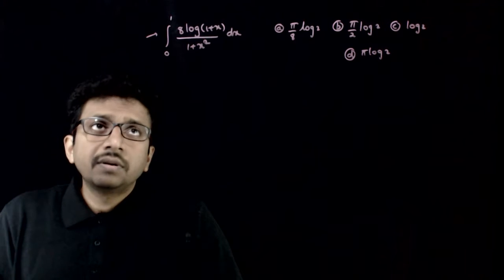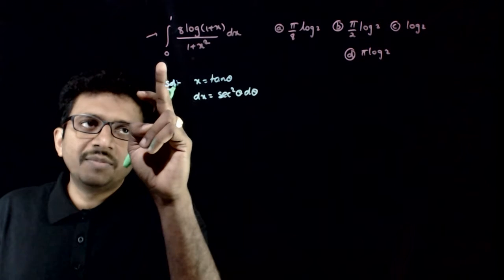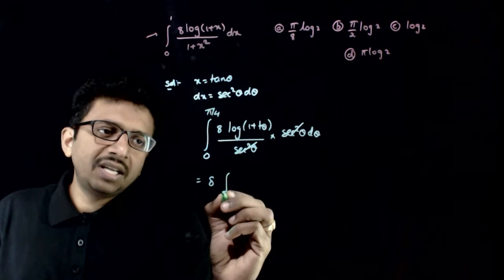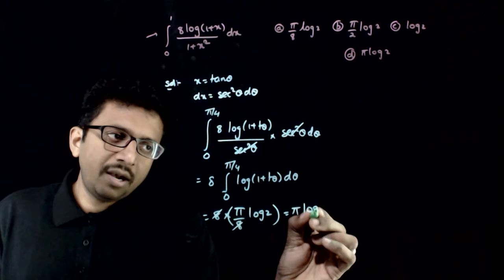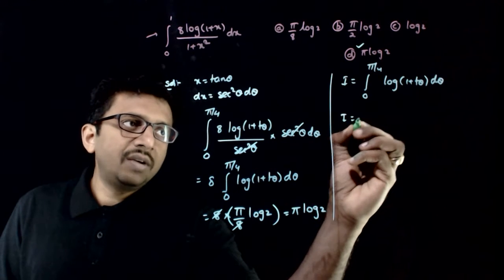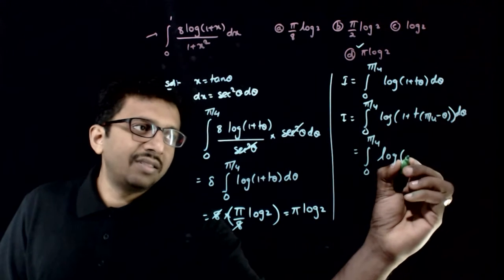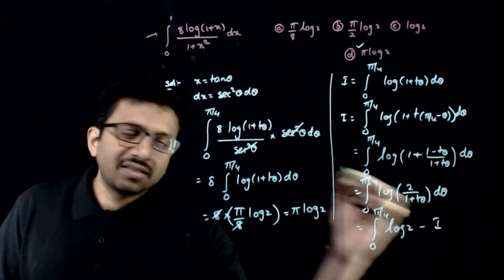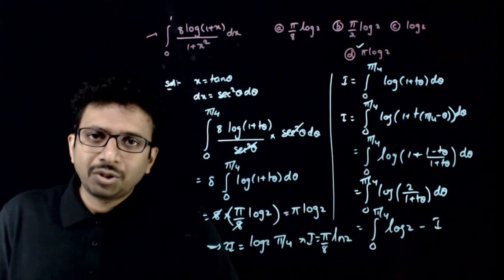JEE Mains Previous Year Integral Calculus 2011 Q 1